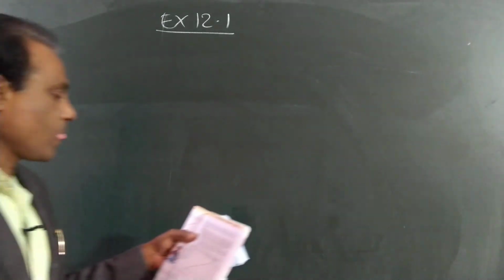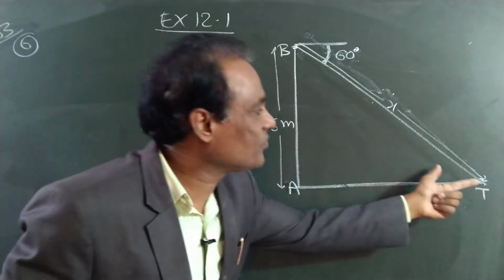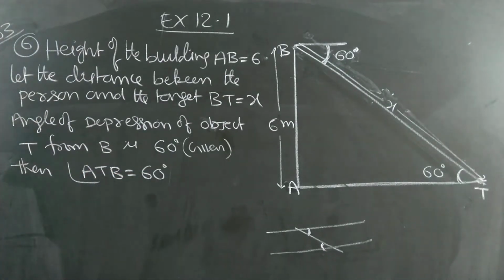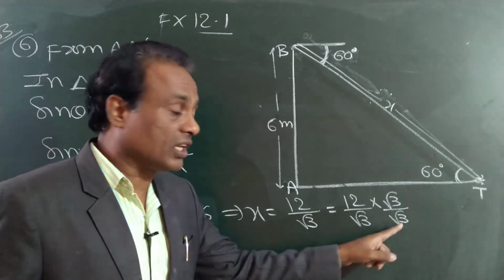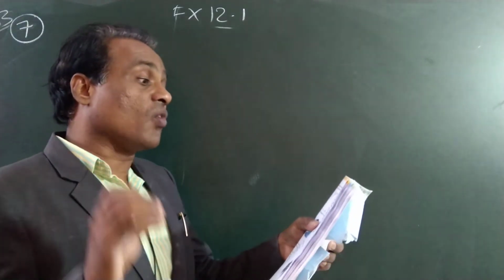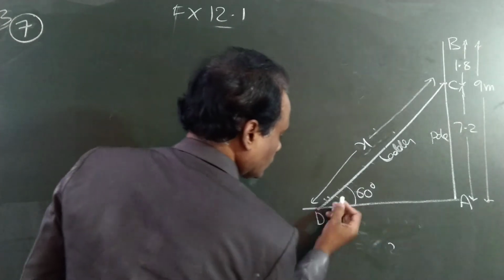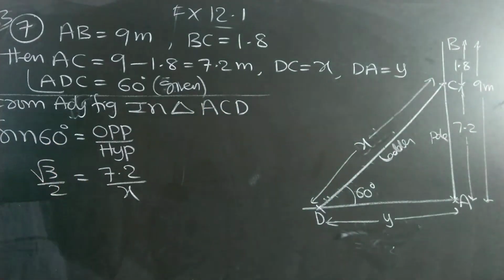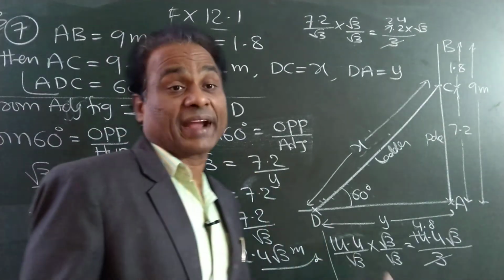10Appl of Trigono-4